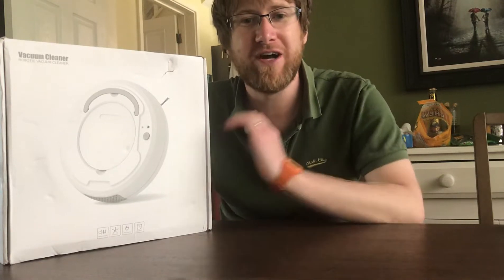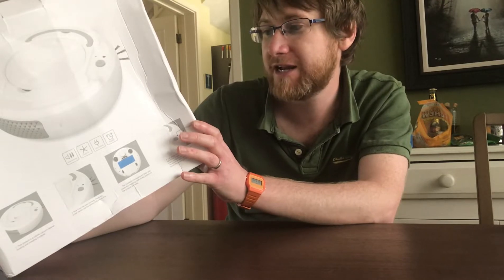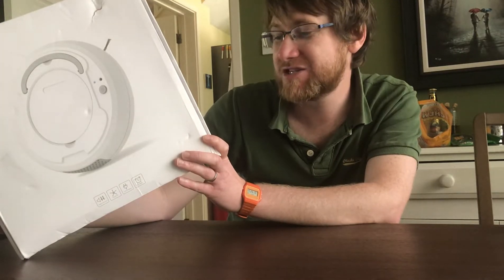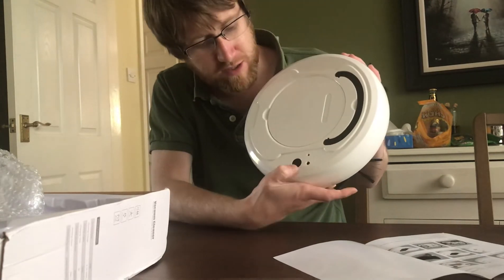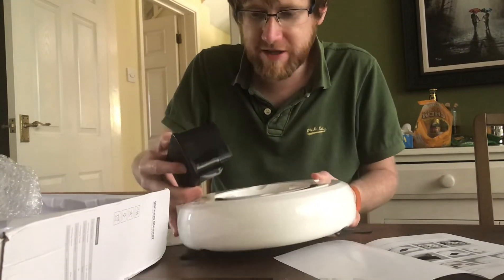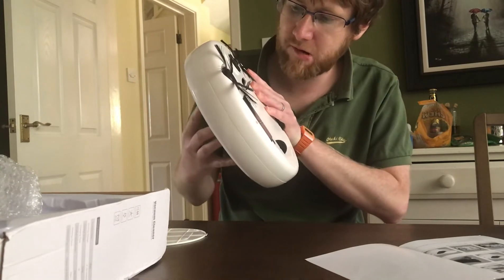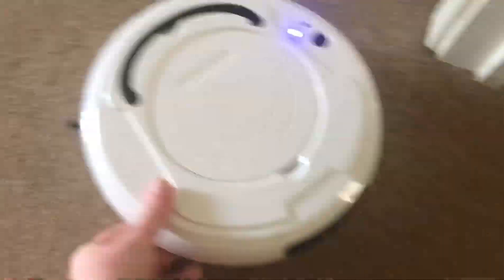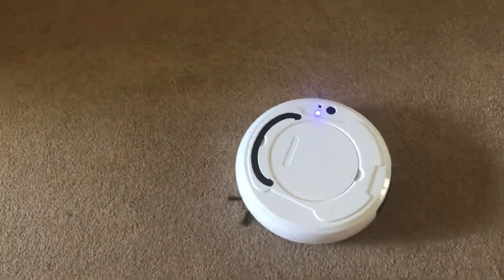Unbranded £40 Vacuum Cleaner Unboxing!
On a whim, I bought a robot vacuum cleaner for £40 around 3 months ago!
It finally arrived! Join me a journey of adventure as we unbox it!